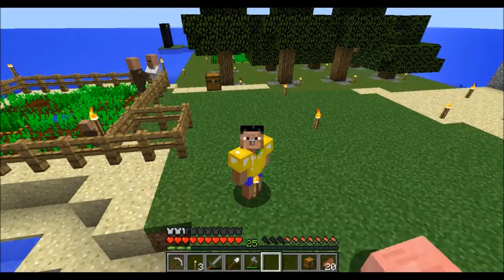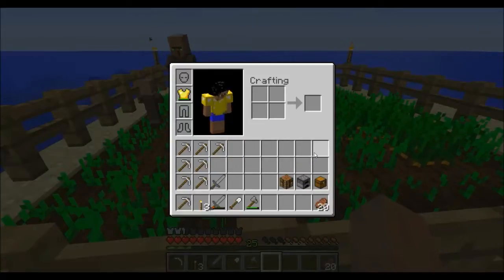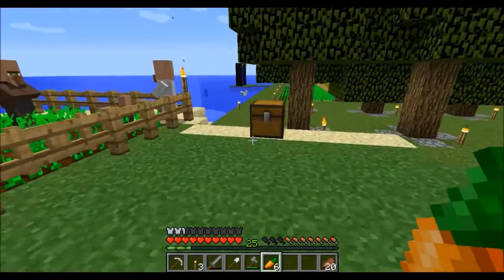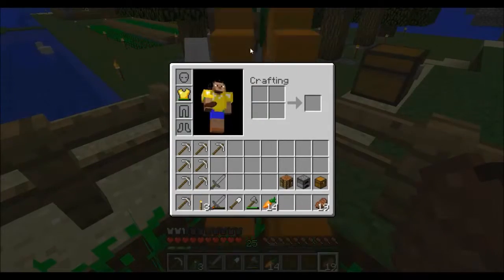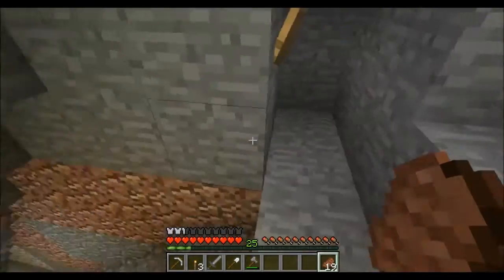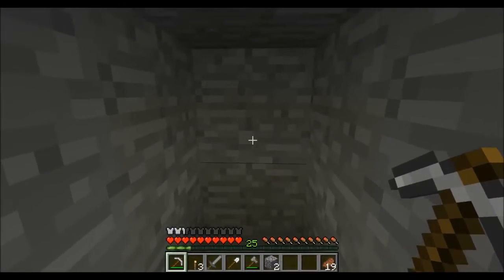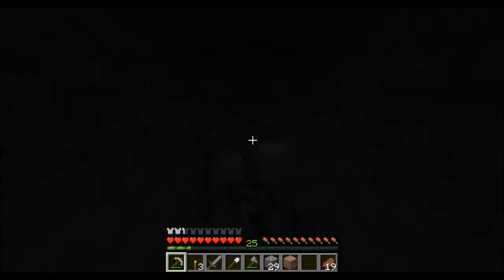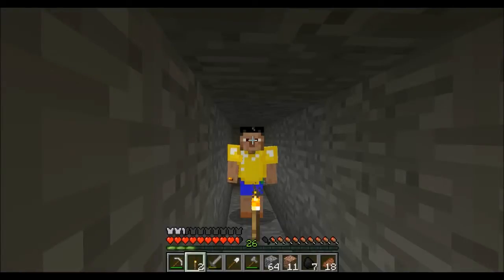lonely island video 40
Lonely Island with Bis_Auf is a video series where I try to survive on a small island using only what I can find and make.

Videos uploaded everyday at 3pm CST